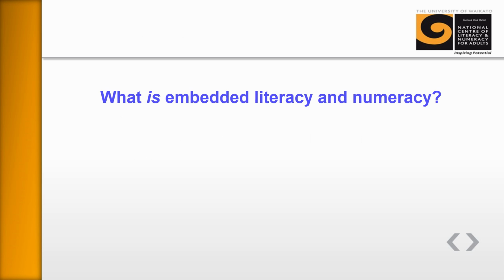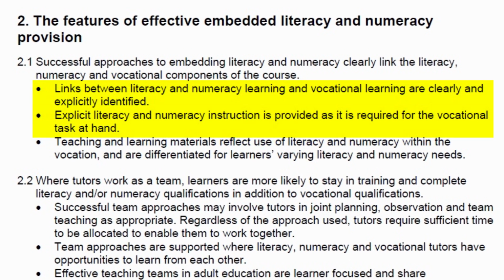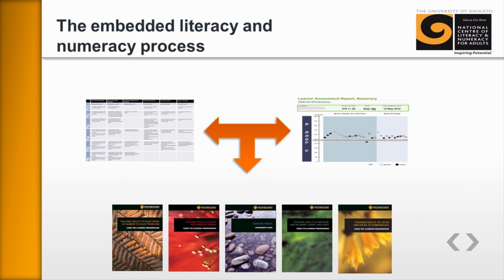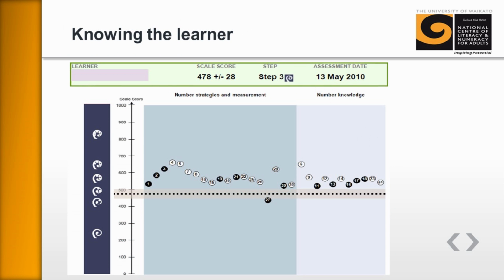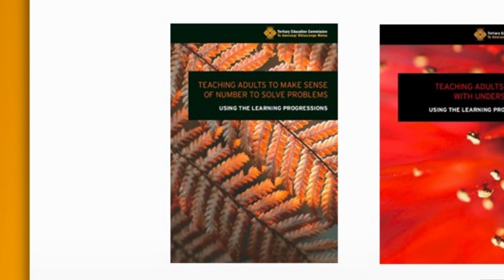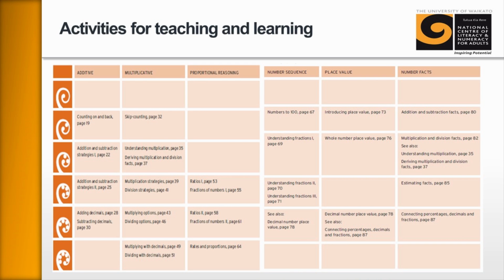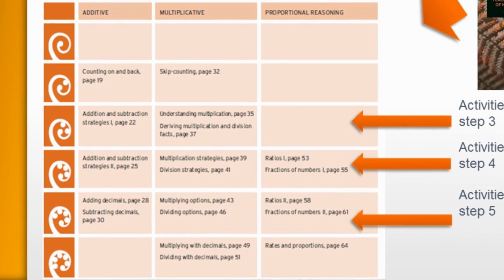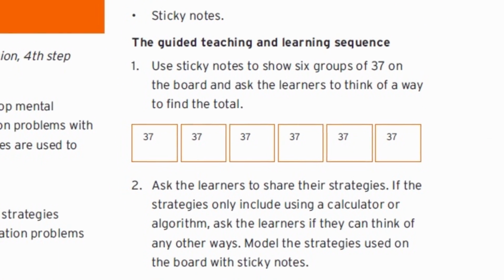Using the LPs to identify strategies 2